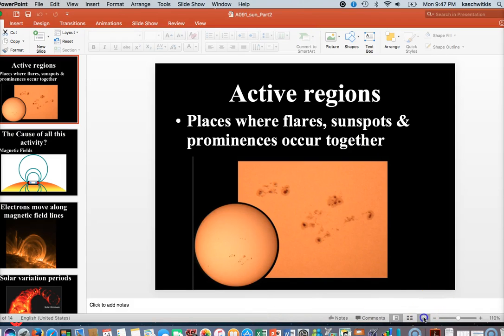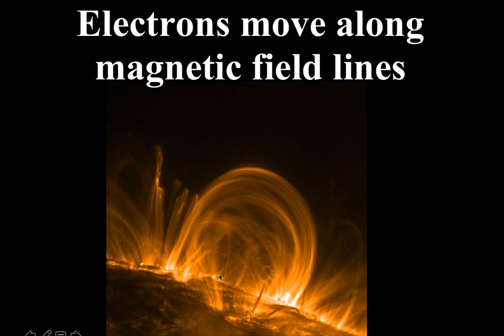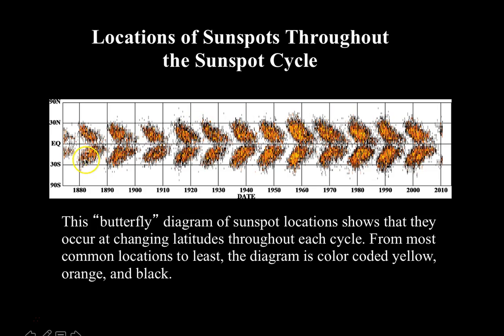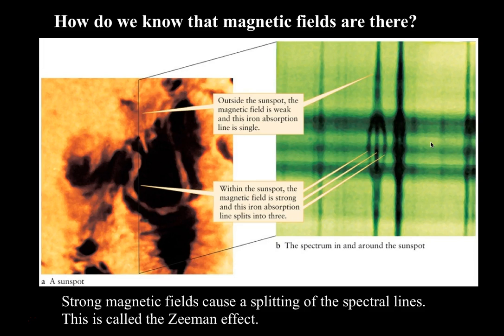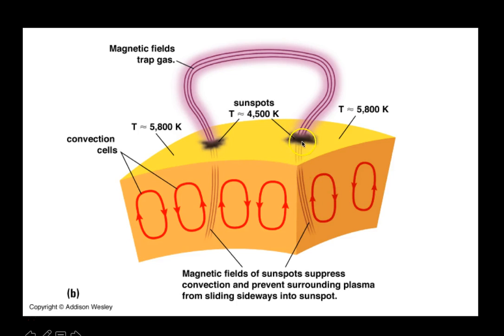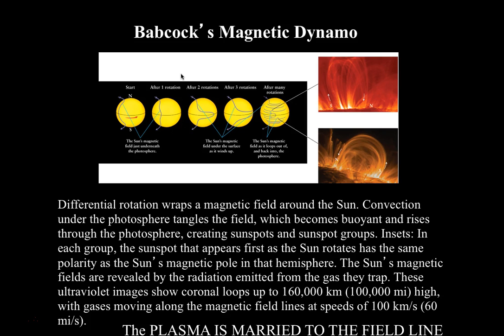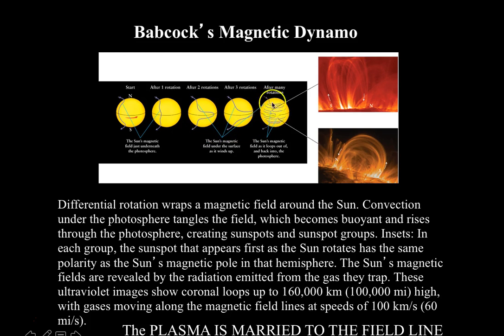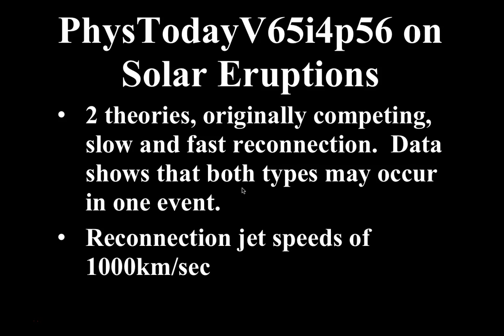A091 Sun Part2MagneticFields